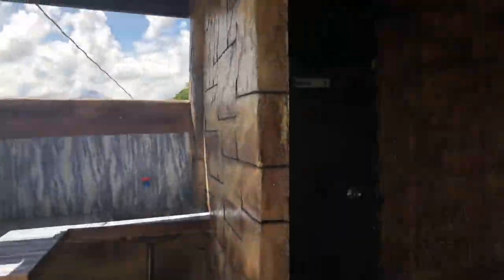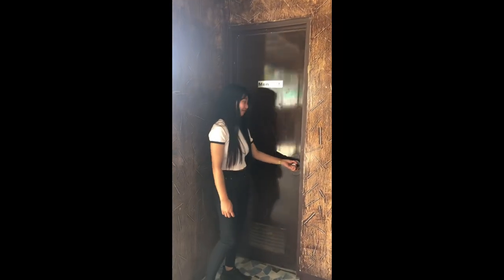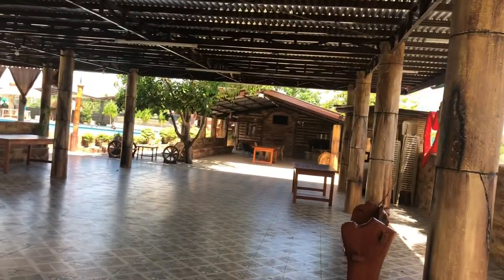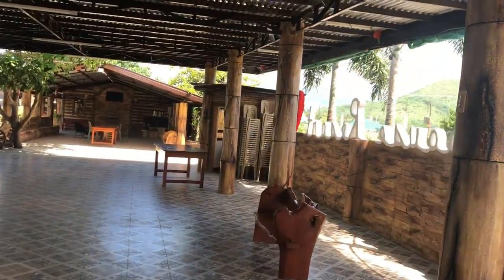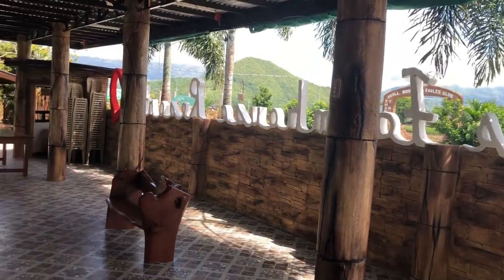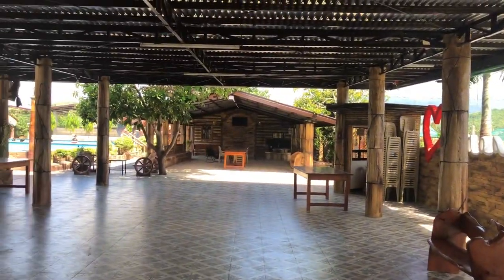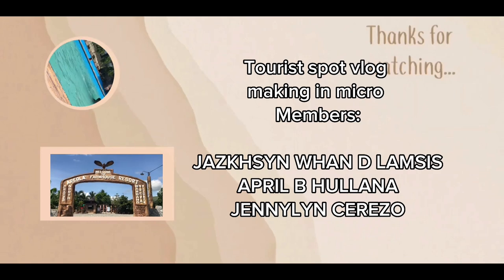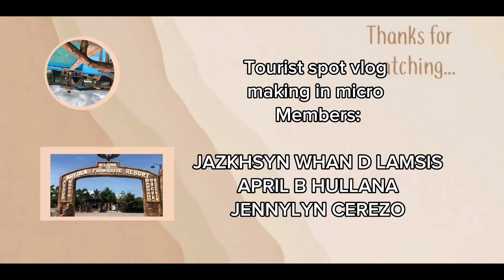Tourist spot video vlog making in areola resort nueva vizcaya !